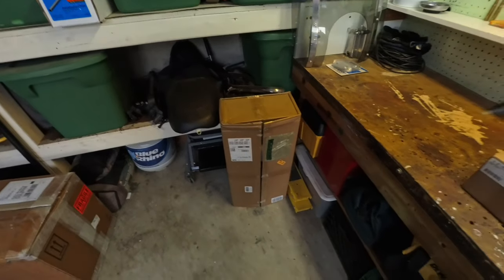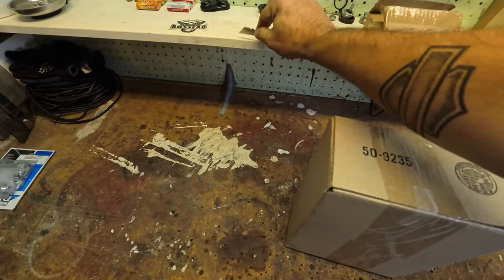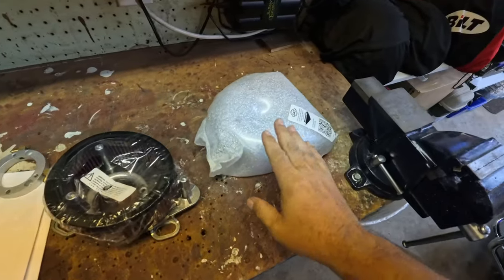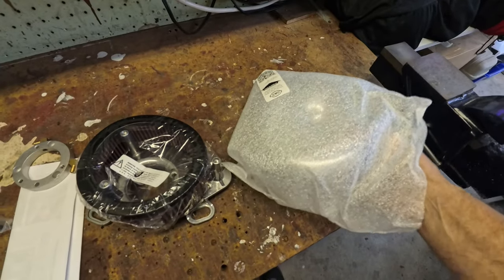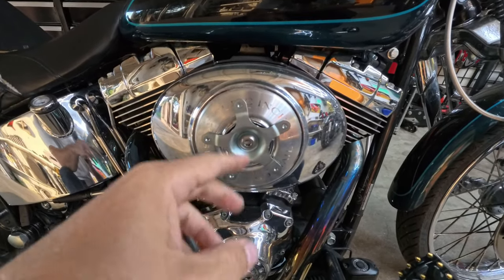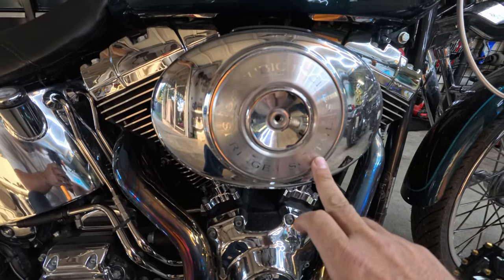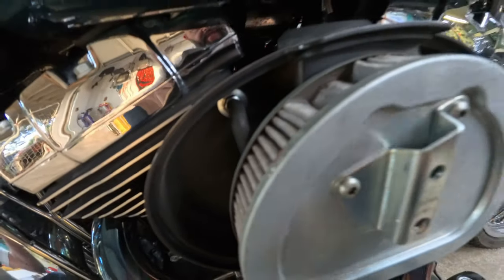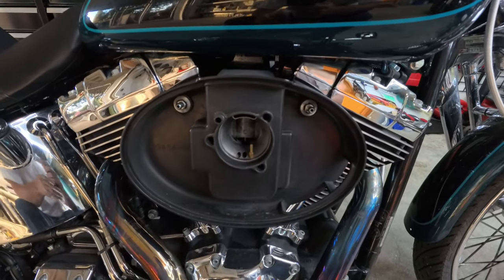S&S Teardrop Air Cleaner on a Softail Springer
Today we're finally upgrading that old Harley football style air cleaner to a high flow S&S Teardrop!